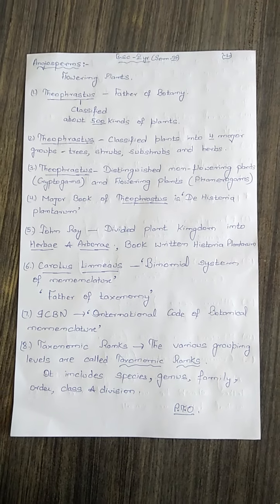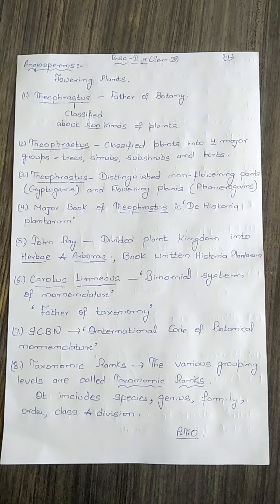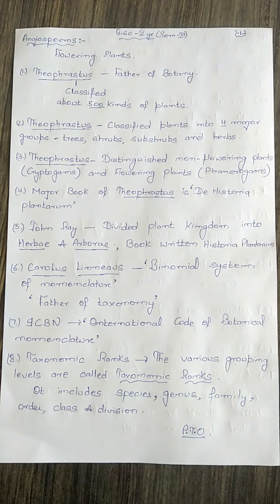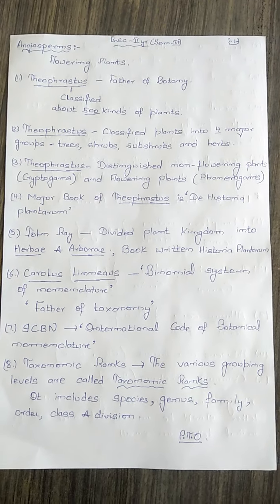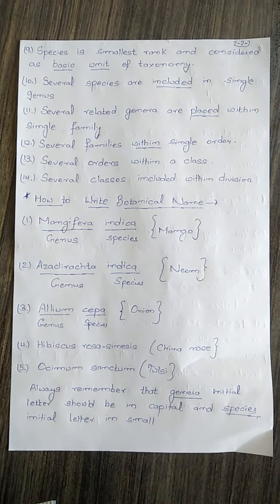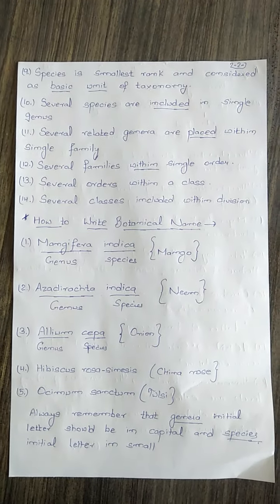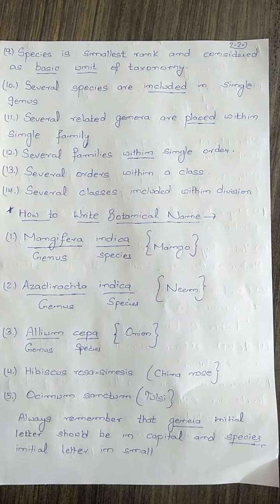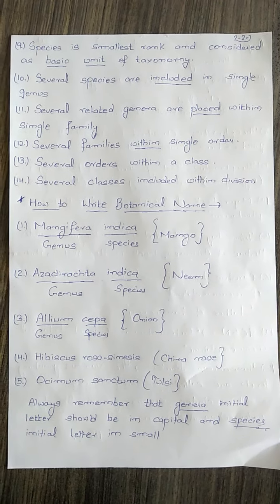Dr.Brijesh Pathak, (B.Sc.-Sem-3) Angiosperms